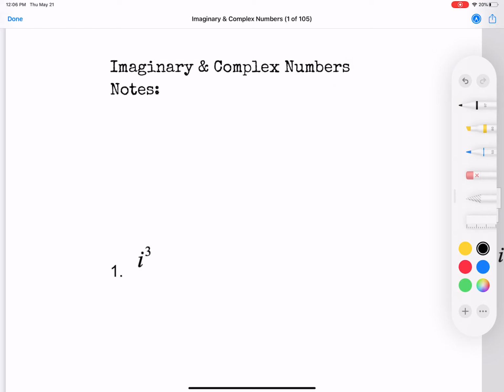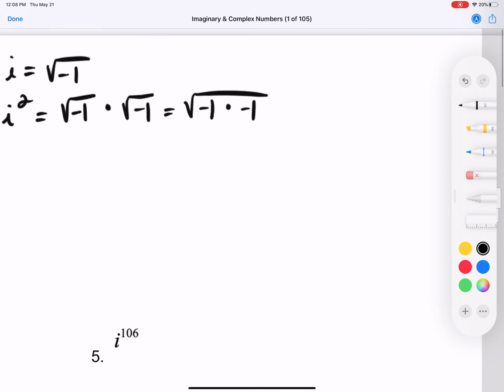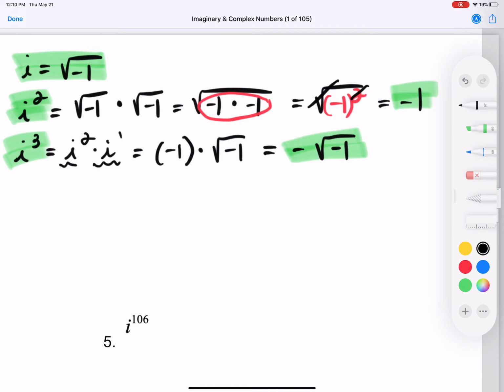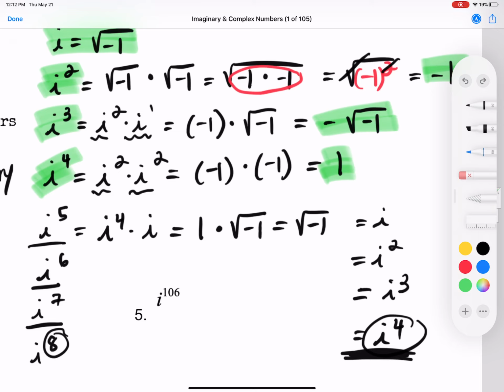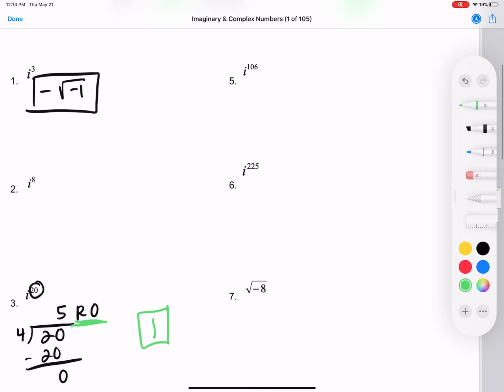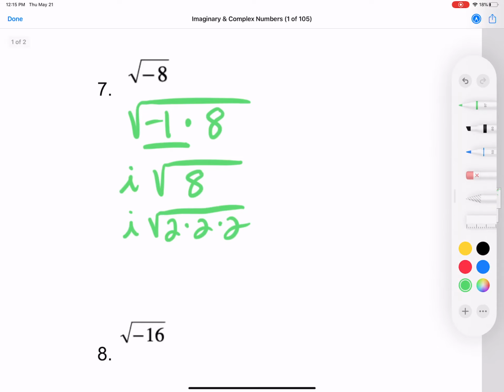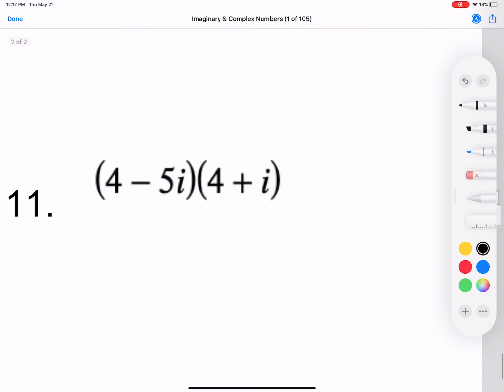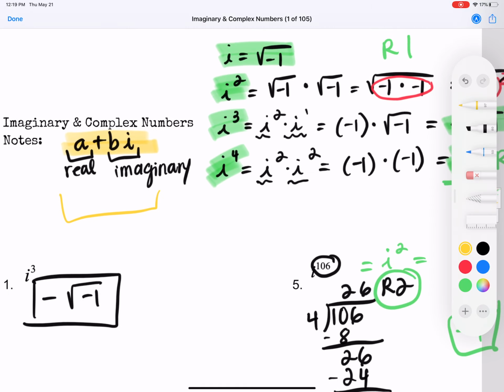Math II: Imaginary and Complex Numbers